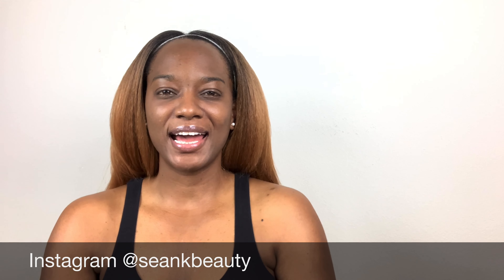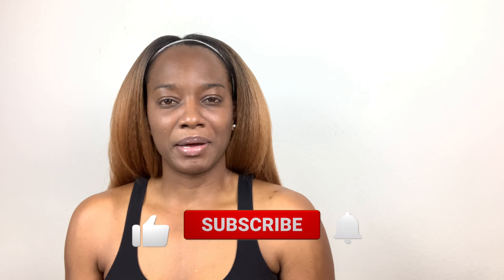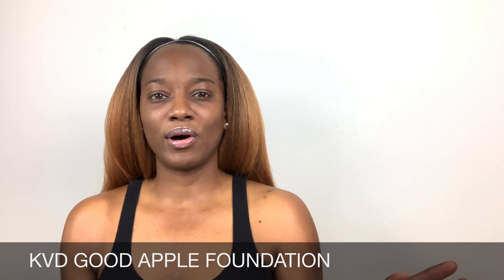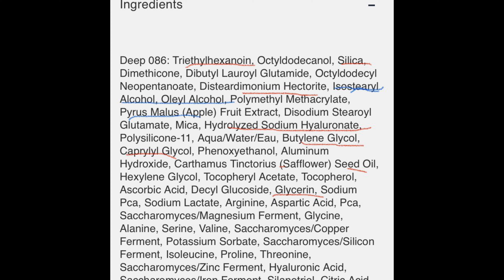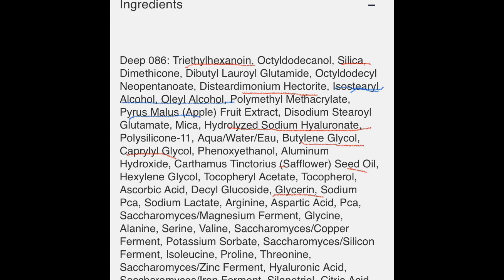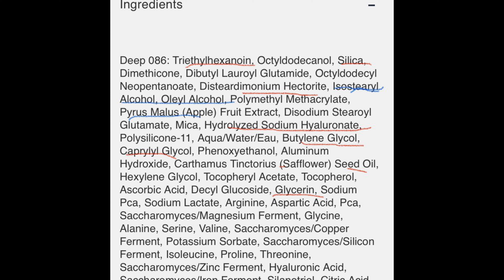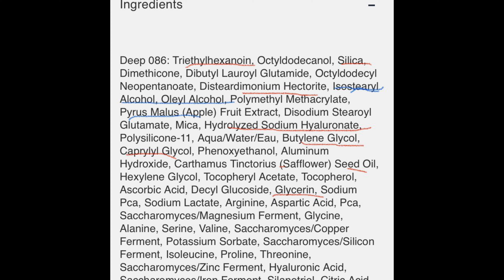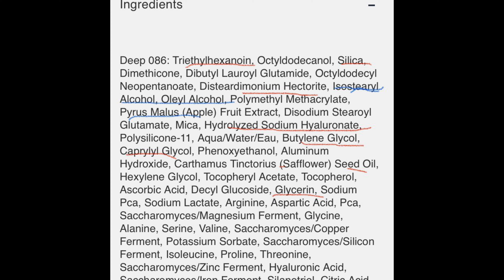KVD GOOD APPLE FOUNDATION ...INGREDIENTS + Why Mixed Reviews | SCIENTIST SEANKBEAUTY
Scientist  SeankBeauty explaining viral foundation ingredients KVD GOOD APPLE  FOUNDATION and why the mixed reviews.  Answering why it’s not working for oily and dry skin types. This is everything you need to know and why the confusion.

Time Stamps
0:00 Intro
2:17 about the KVD Foundation
3:17 First ingredient
4:34 looking at ingredient list
6:59 Apple extract benefits
11:00 who this foundation is forPlease Subscribe

Mailing
Seankbeauty
2121 lohmans Crossing
Box 171
Lakeway Texas 78734